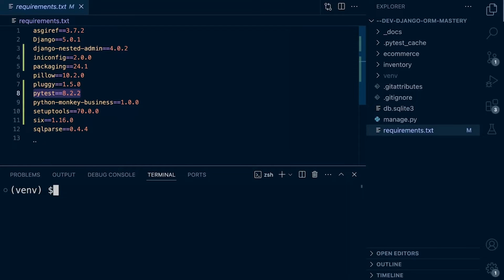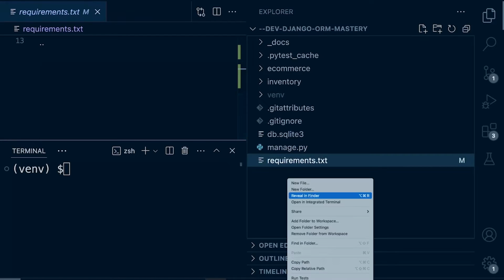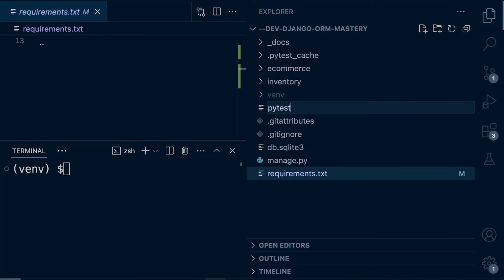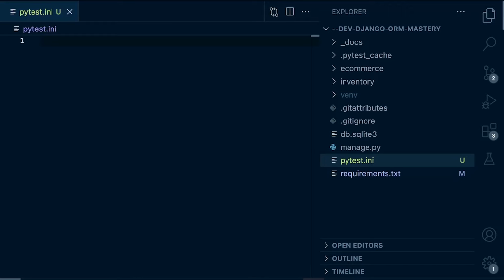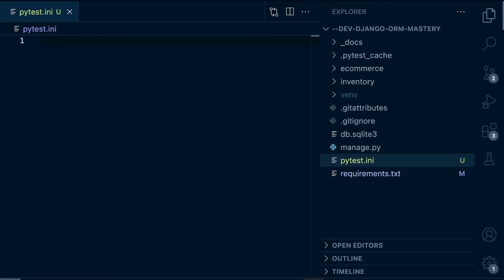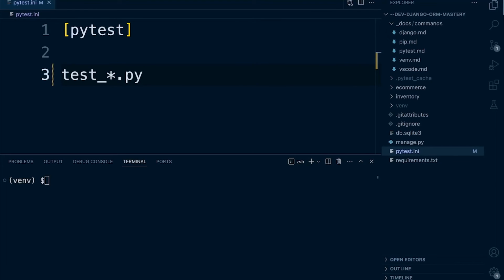Django Database Structural Testing - The Pytest ini File